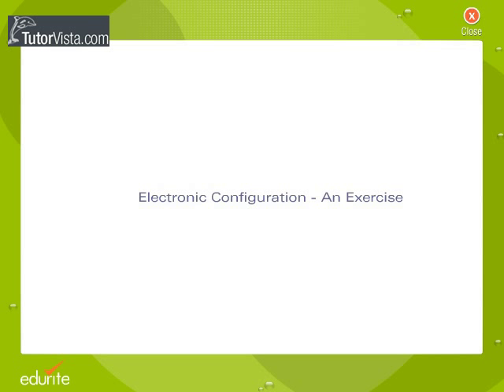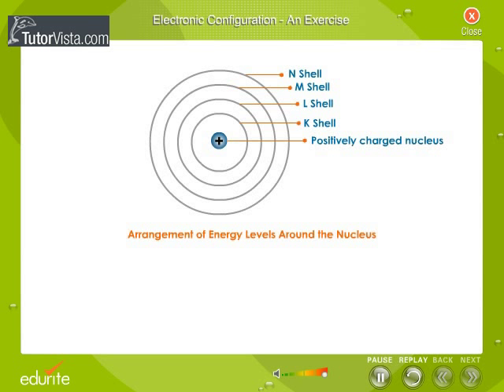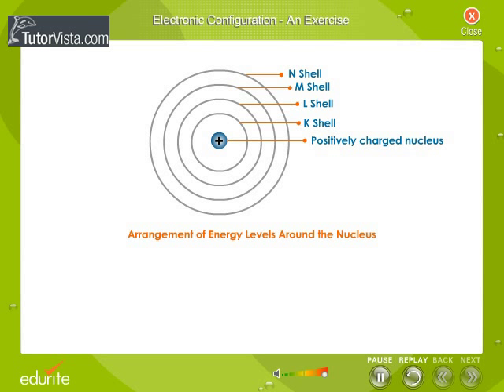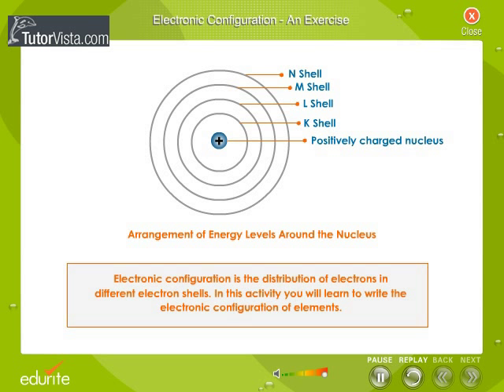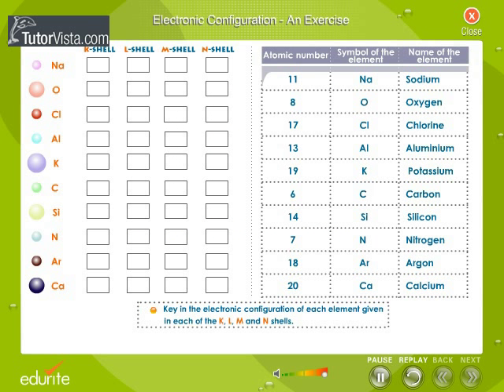Electronic Configuration An Exercise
Electronic Configuration

In atomic physics and quantum chemistry, electron configuration is the arrangement of electrons of an atom, a molecule, or other physical structure. It concerns the way electrons can be distributed in the orbitals of the given system (atomic or molecular for instance).
Like other elementary particles, the electron is subject to the laws of quantum mechanics, and exhibits both particle-like and wave-like nature. Formally, the quantum state of a particular electron is defined by its wave function, a complex-valued function of space and time. According to the Copenhagen interpretation of quantum mechanics, the position of a particular electron is not well defined until an act of measurement causes it to be detected. The probability that the act of measurement will detect the electron at a particular point in space is proportional to the square of the absolute value of the wavefunction at that point.
An energy is associated with each electron configuration and, upon certain conditions, electrons are able to move from one orbital to another by emission or absorption of a quantum of energy, in the form of a photon.

Knowledge of the electron configuration of different atoms is useful in understanding the structure of the periodic table of elements. The concept is also useful for describing the chemical bonds that hold atoms together. In bulk materials this same idea helps explain the peculiar properties of lasers and semiconductors.